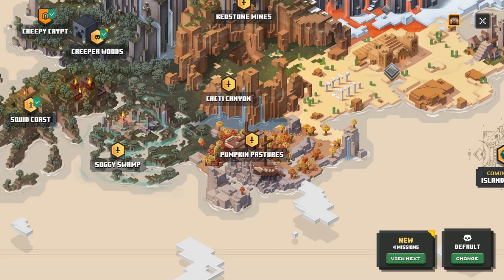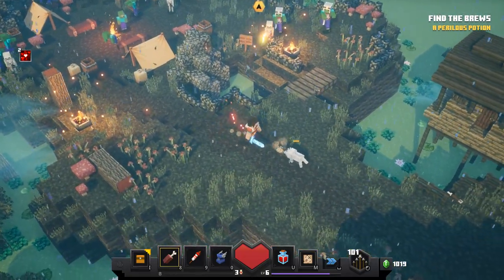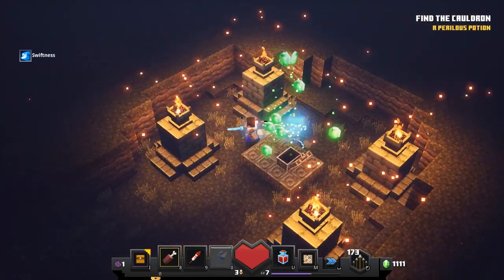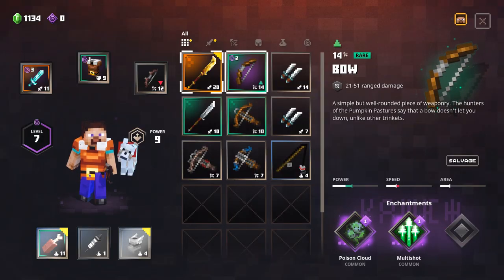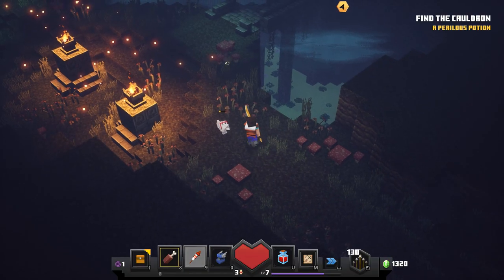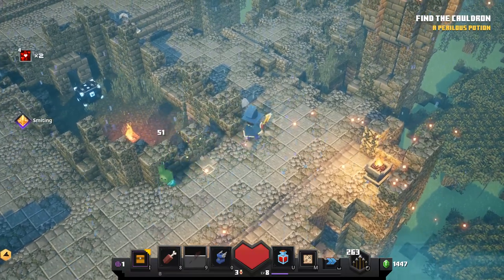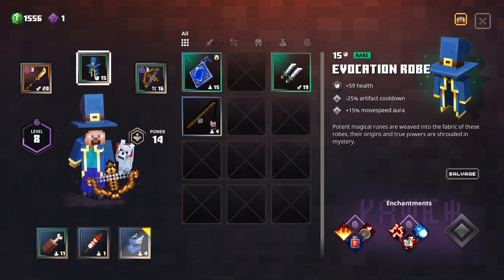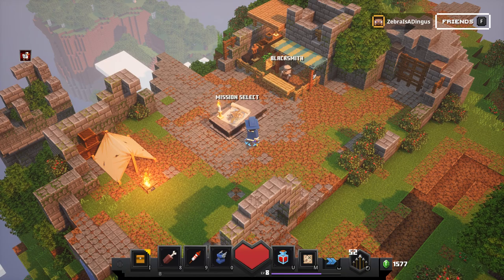Minecraft Dungeons Gameplay Walkthrough Part 3 - Soggy Swamp! Corrupted Cauldron Boss!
Welcome to Minecraft Dungeons Part 3! We continue our new Minecraft adventure with the Soggy Swamp mission and the Corrupted Cauldron Boss Fight!

More information about MinecraftDungeons on the PC, Xbox One, PlayStation 4, and Nintendo Switch played by ZebraGamer
Fight your way through an all-new action-adventure game, inspired by classic dungeon crawlers and set in the Minecraft universe! Brave the dungeons alone, or team up with friends! Up to four players can battle together through action-packed, treasure-stuffed, wildly varied levels – all in an epic quest to save the villagers and take down the evil Arch-Illager!
Discover a trove of powerful new weapons and items that will help you defeat ruthless swarms of new-and-nasty mobs. Fight or flee through canyons, swamps and – of course – mines! Any adventurer brave or foolish enough to explore this blocky and beautiful world will need to come prepared. So quickly, gear up!
Dungeon Creeper! Battle new-and-nasty mobs in this all-new action-adventure, inspired by classic dungeon crawlers.
Multiplayer! Up to four players can team up and fight together in co-op mode.
Power Up! Unlock dozens of unique items and weapon enchantments for devastating special attacks.
Options! Personalize your character, then fight up-close and personal with melee swings, hang back with ranged attacks, or tank your way through swarms of mobs, shielded by heavy armour!
Epicness! Explore treasure-stuffed levels in a quest to take down the evil Arch-Illager!